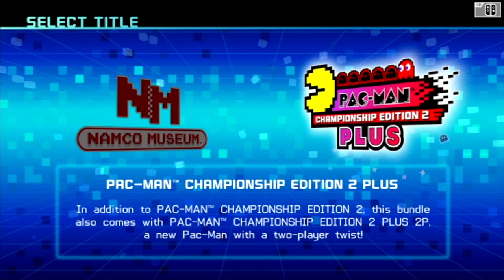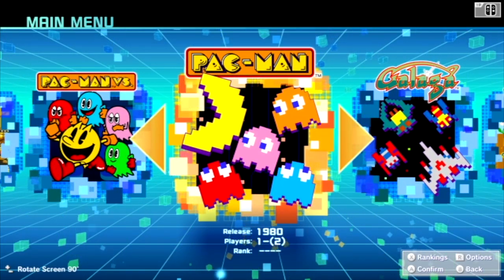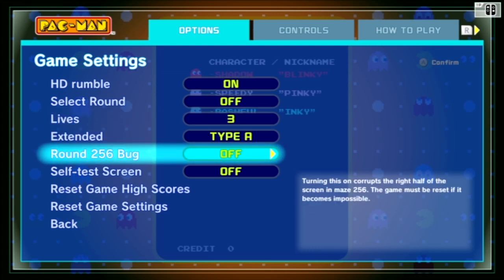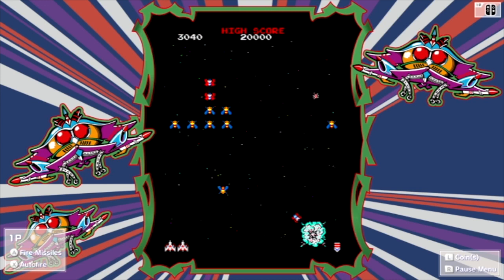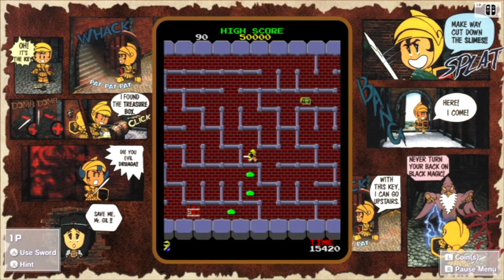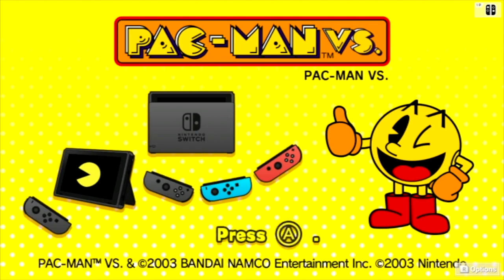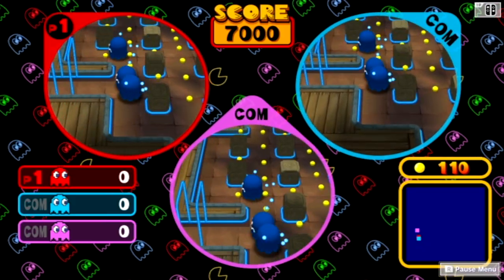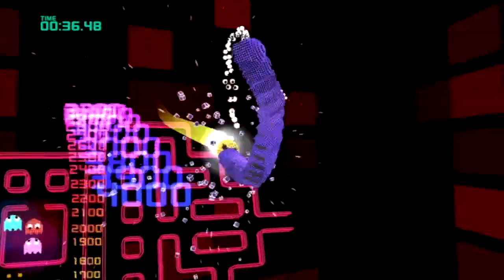Do we really need another Namco Museum? Namco Museum Arcade Pac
List of Tools I Use for repros and Open Cart Surgery